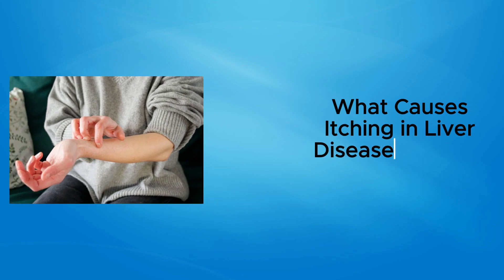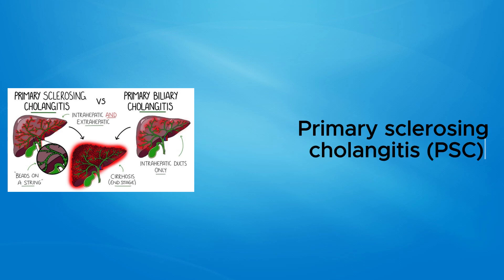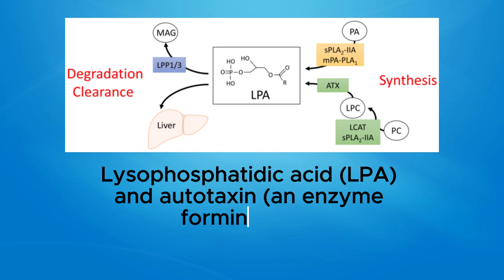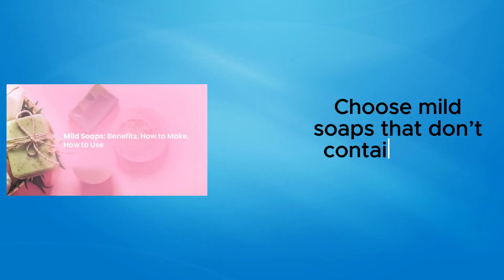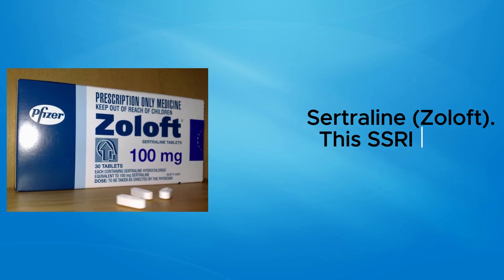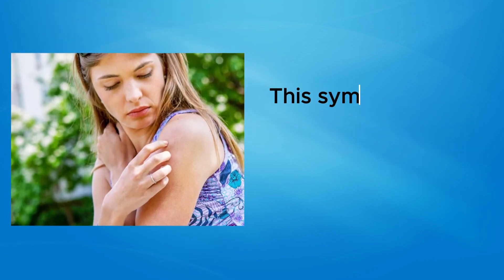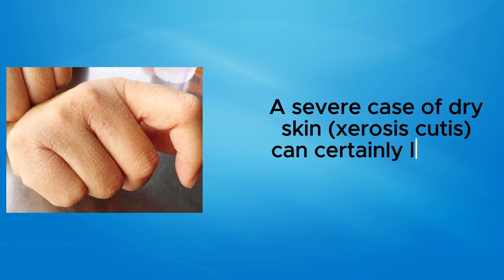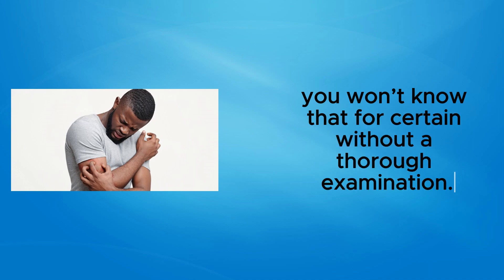What Causes Itching in Liver Disease and How to Treat | Nuse Healthy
Causes of itching in liver disease
Pruritus is rare in alcohol-related liver diseases and nonalcoholic fatty liver diseases. It’s most commonly associated with:

primary biliary cirrhosis (PBC)
primary sclerosing cholangitis (PSC)
intrahepatic cholestasis of pregnancy
Some experimental and clinical studies have been done, but scientists have yet to identify a single substance responsible for itching in liver disease. It may be that it’s caused by a combination of factors.

Here are some of the possibilities researchers are looking into:

Bile salts. If you have liver disease, you might have higher levels of bile salt accumulating under the skin, which may cause itching. Not everyone with high levels of bile salts feel itchy, and some people feel itchy despite a normal bile salt level.
Histamine. Some people with pruritus have raised histamine levels. Antihistamines aren’t usually effective in treating it, though.
Serotonin. Serotonin may alter itch perception. That may be why selective serotonin reuptake inhibitors (SSRIs) can help manage pruritus in some people.
Female sex hormones. Itching sometimes gets worse during pregnancy or if you’re undergoing hormone replacement therapy.
Serum alkaline phosphatase (ALP). People with itch related to liver disease may have elevated ALP.
Lysophosphatidic acid (LPA) and autotaxin (an enzyme forming LPA). LPA affects many cellular functions. People with itching and liver disease may have higher levels of LPA.
How to treat itching associated with liver disease
Itching caused by liver disease probably won’t improve on its own, but it can be treated.

Because the causes aren’t totally understood, it’s hard to say which treatment might work for you. It may take a combination of therapies along with a certain amount of trial and error.

Avoid scratching
It’s important to avoid scratching that itch because it can make matters much worse. Keep your fingernails short so that if you do scratch, you’re less likely to break the skin and open the door to infection.

If you find yourself scratching too much, try to avoid temptation by keeping your skin covered. If you tend to scratch a lot during the night, wear gloves to bed.

Here are some other things you can do to prevent skin irritation and ease itching:

Use warm or cool water rather than hot water for showers and baths.
Try not to spend too much time in hot environments or in the sun.
Choose mild soaps that don’t contain added fragrances.
Use gentle, fragrance-free moisturizers to combat dryness.
Apply a cold, wet cloth to the itchy area until the urge to scratch eases up.
Avoid substances or materials that irritate your skin.
Wear gloves when using harsh products.
Wear loose-fitting, breathable clothing.
Use a humidifier during the dry winter months.
Shop for a humidifier online.

Apply anti-itch topicals
If you have a mild, localized itch, you can try aqueous cream with 1 percent menthol. Other over-the-counter (OTC) topicals, such as corticosteroids and calcineurin inhibitors, may also improve itching.

Follow label directions and be sure to tell your doctor you’re using them.